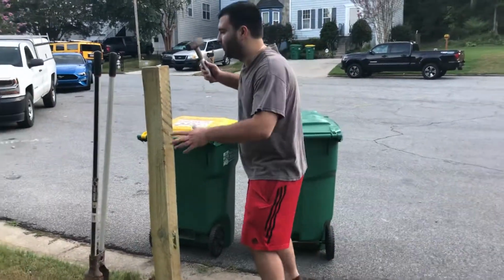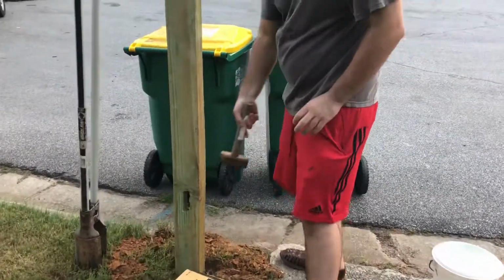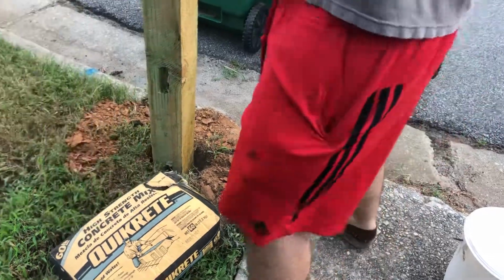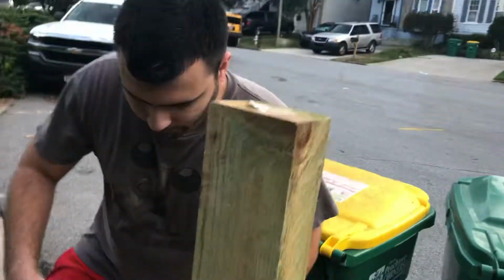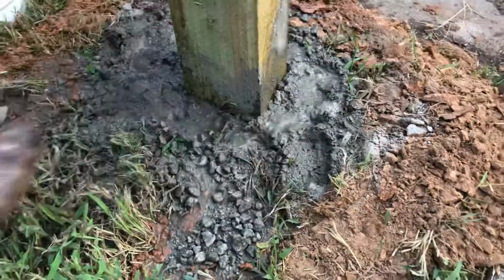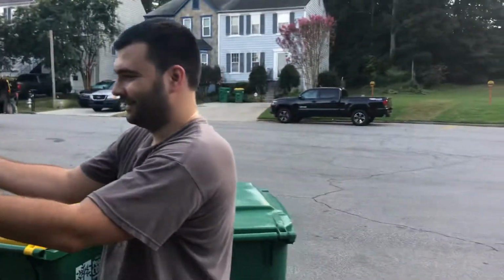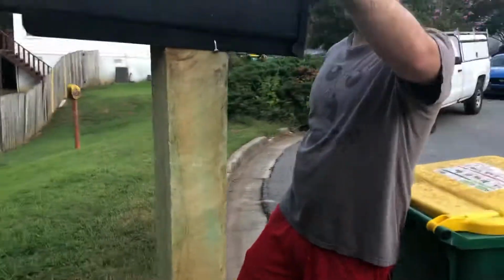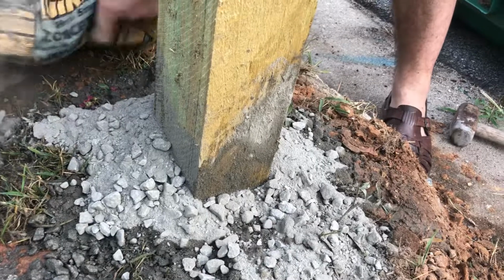How to build Mail Box Post CONCRETE CEMENT make Post office box Post digging new MAIL BOX POST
How to make a Mail Box Post build Post office box Cement Post digging new MAIL BOST POST